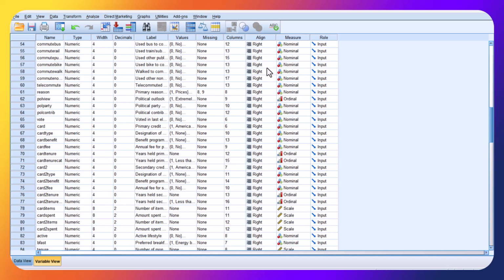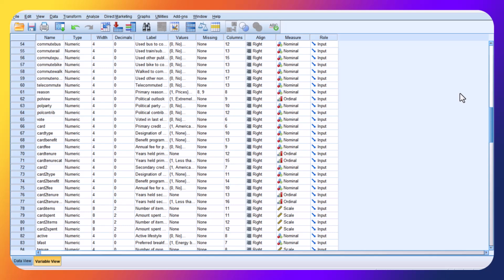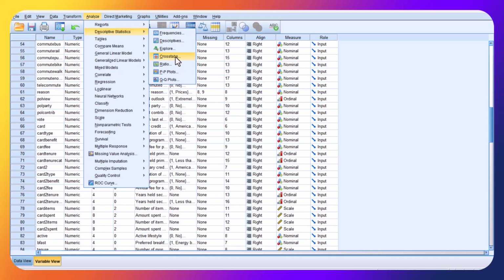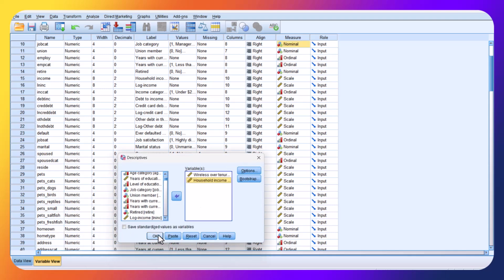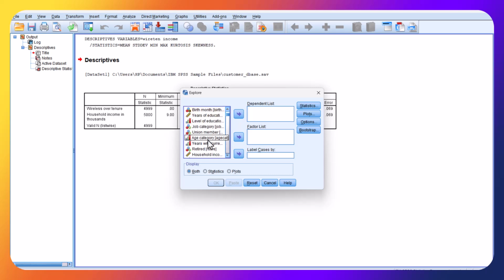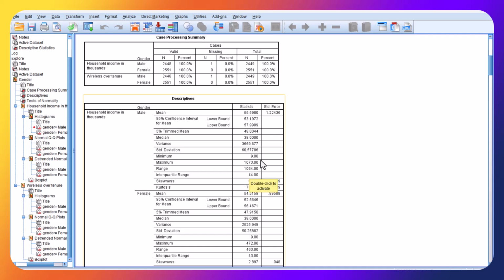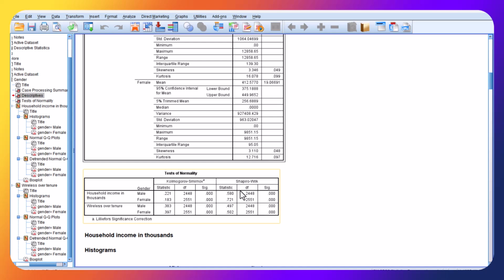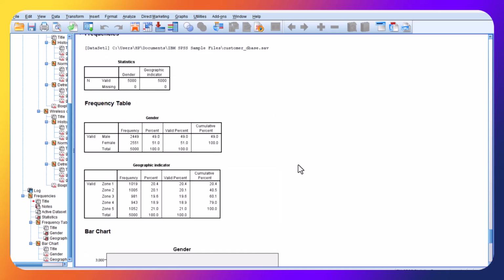Descriptive statistics in SPSS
This course focuses on the application of descriptive statistics in SPSS, focusing on the Quantitative and qualitative analysis . Our classes are on going